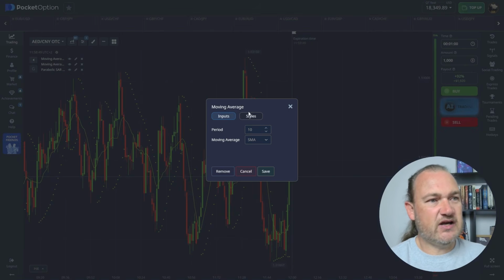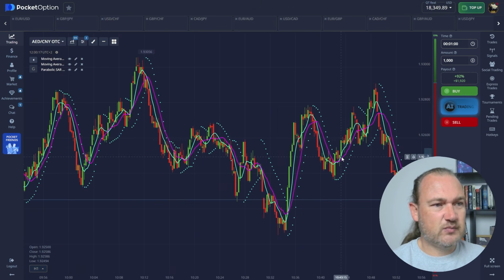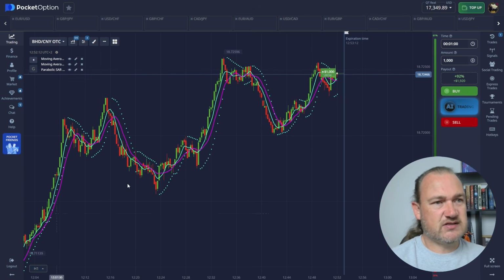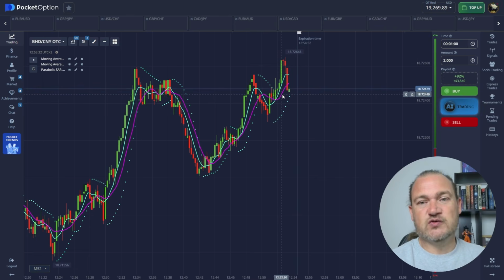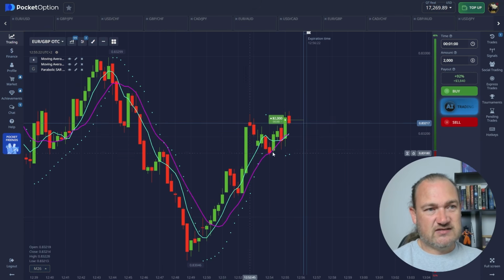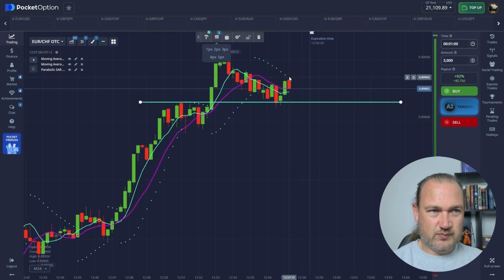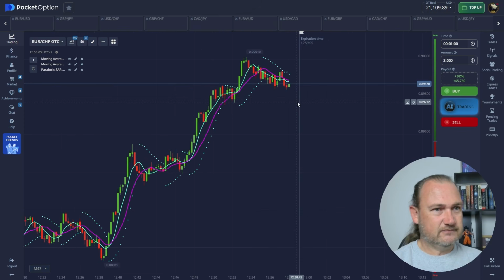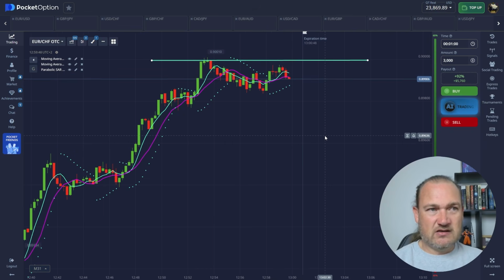Parabolic SAR + Moving Average | Perfect Combo for Spotting Trend Reversals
In this video, we’ll show you how to use the Parabolic SAR together with the Moving Average to build a simple and powerful trend-following strategy. Parabolic SAR helps you identify potential reversals and exit points, while the Moving Average confirms the overall trend direction. You'll learn how to set them up, when to enter and exit trades, and how to avoid false signals. With live chart examples and practical tips, this strategy is great for both beginners and experienced traders looking for cleaner entries and more reliable trades.